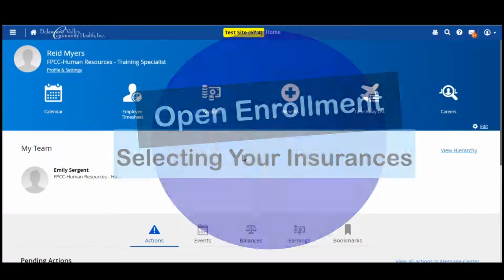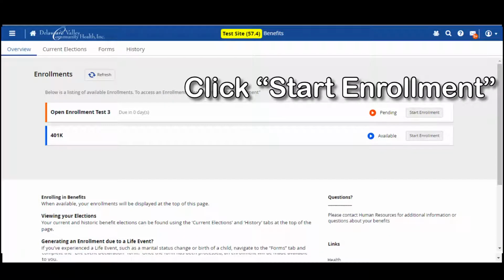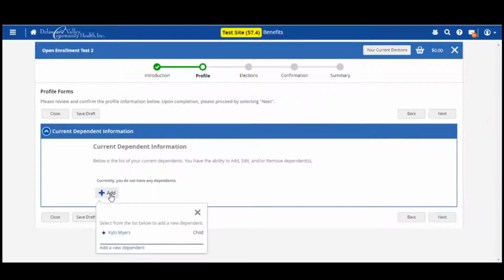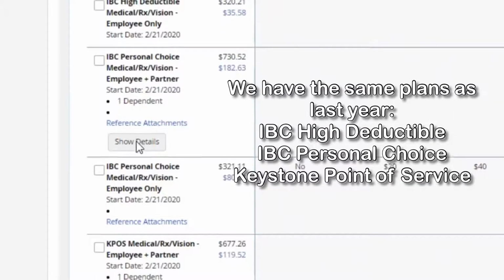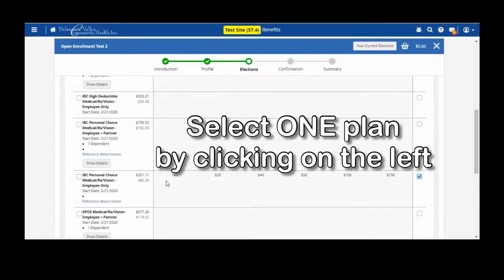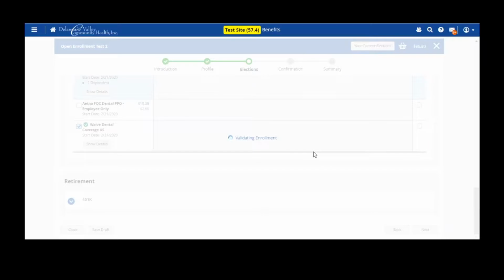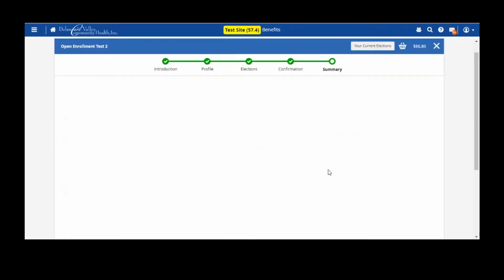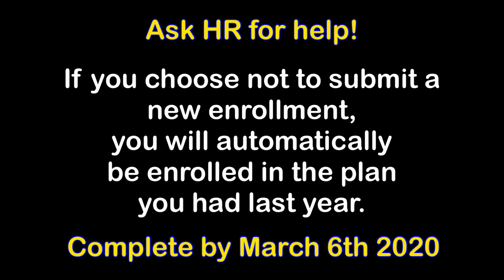Open Enrollment 2020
This video explains how to use Dayforce to enroll in Health and Dental Insurance plans for 2020.  If you want to keep the same insurance plan from 2019, you do not need to watch this video or complete any process-you will be automatically enrolled in the same plan.  The available plans are the same as 2019, except there was a small increase in price for all 3 options.  Please reach out to HR if you have any questions